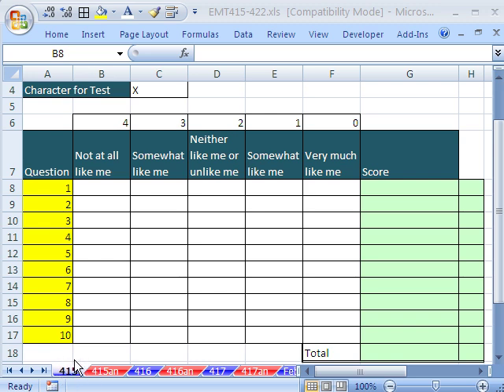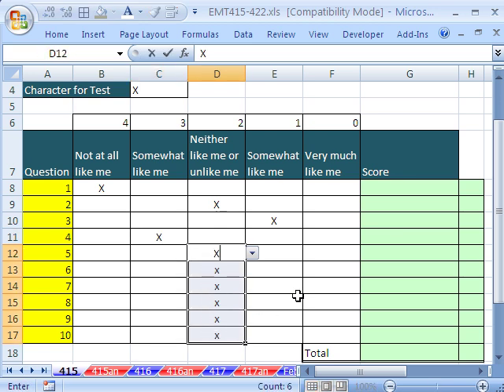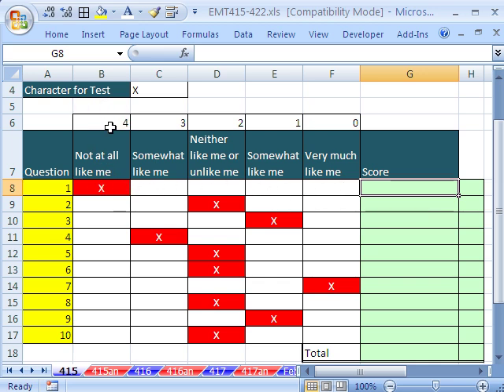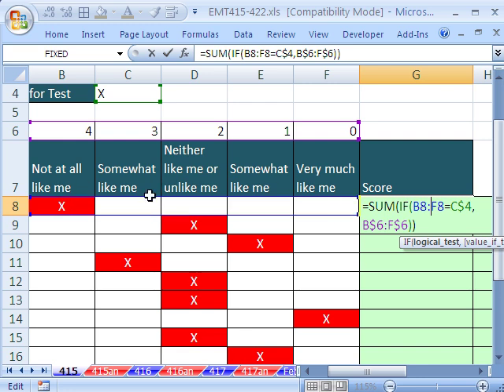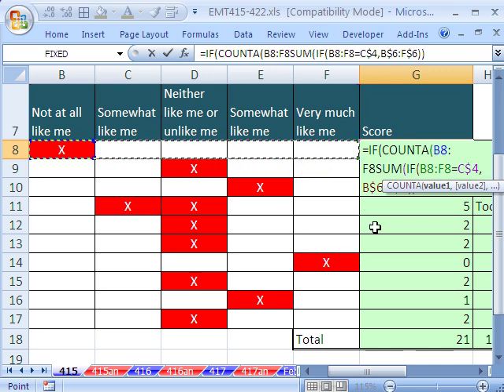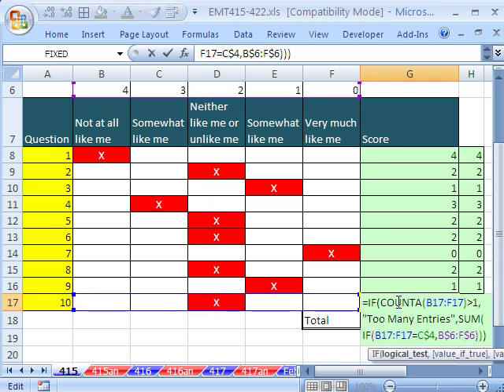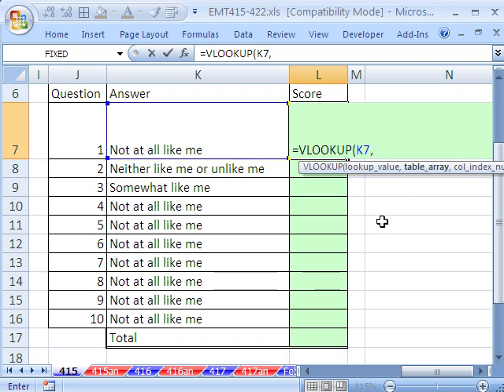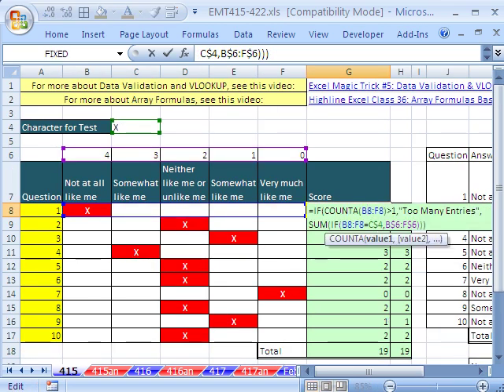Excel Magic Trick 415: Summarize Survey Results 2 Different Methods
See how to summarize survey results (Psychology test) with:
1) Array Formula with SUM, COUNTA and IF functions.
2) VLOOKUP and Data Validation Drop Down List.